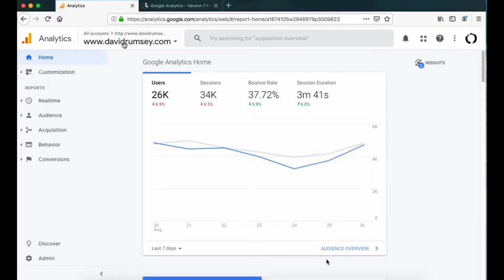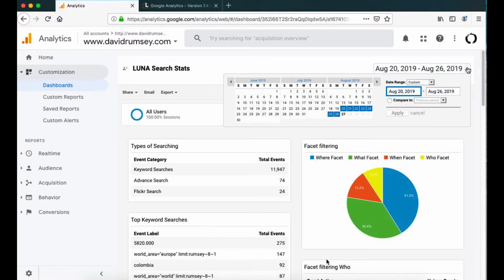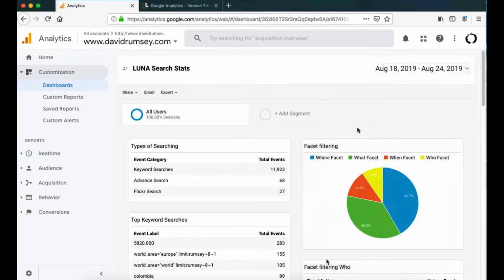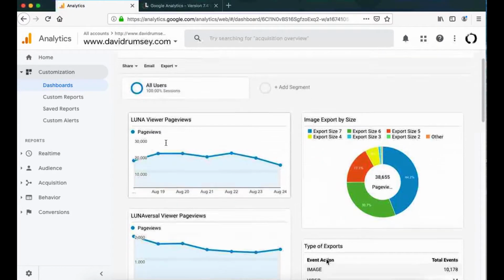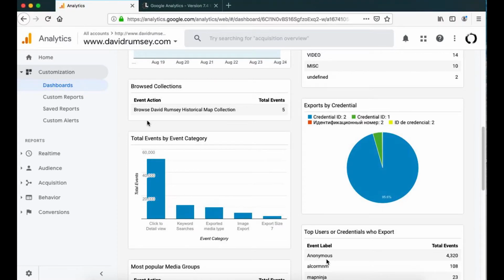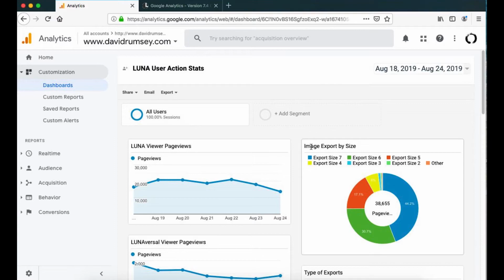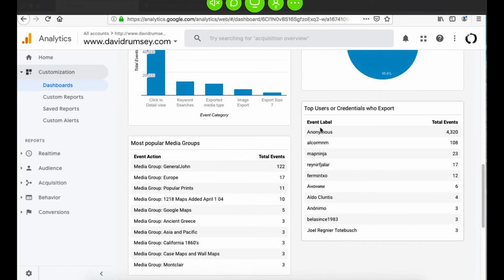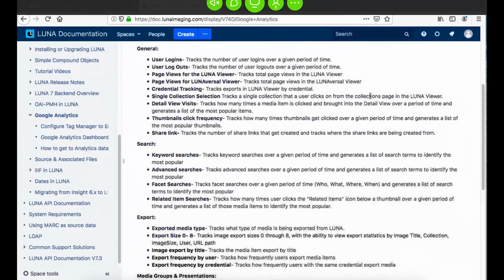LUNA User Analytics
Introduced in LUNA v7.4.3, we enhanced Google Analytics for better LUNA Viewer usage reporting. To achieve this, we're using Google Tag Manager.